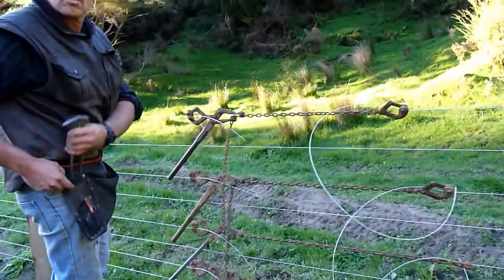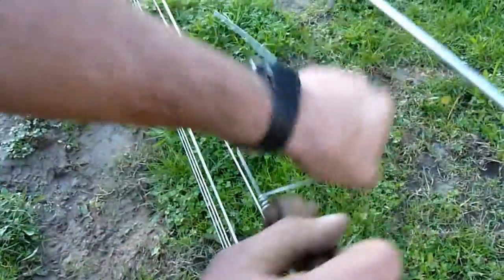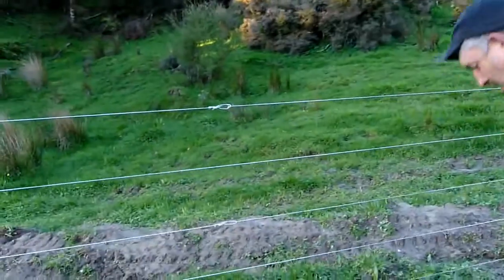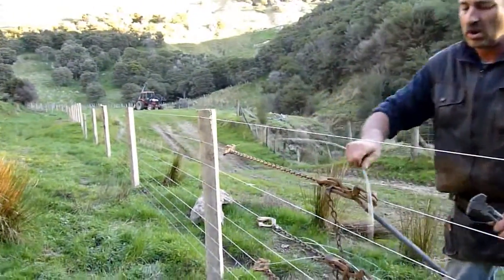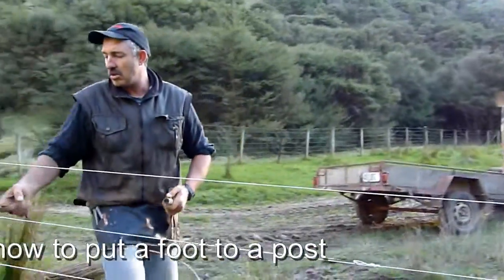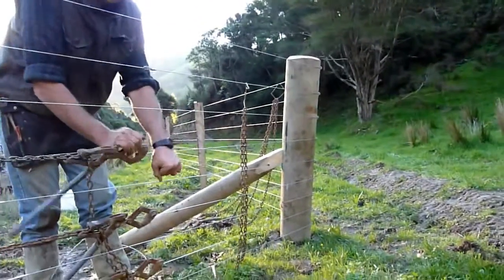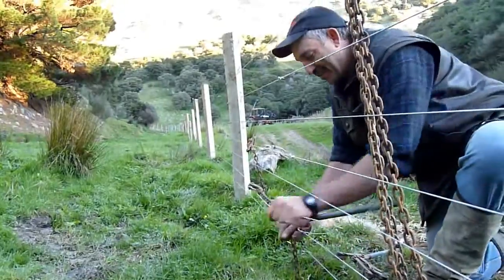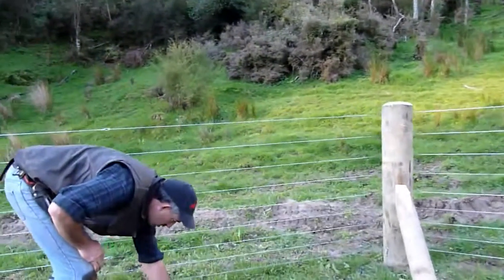best agricultural fencing tips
best agricultural fencing tips - TIP N°1, best trikes for farmer